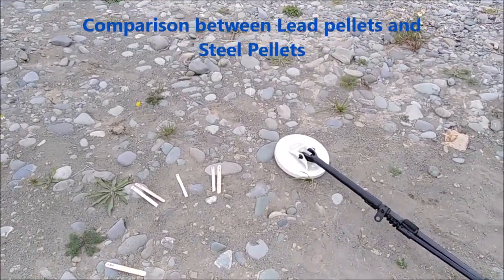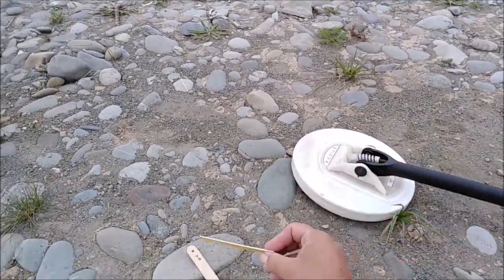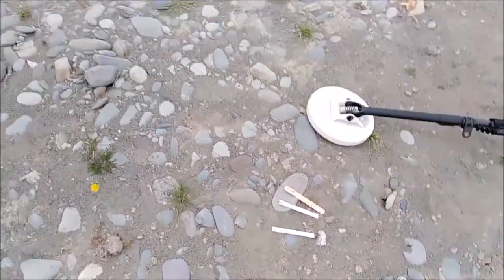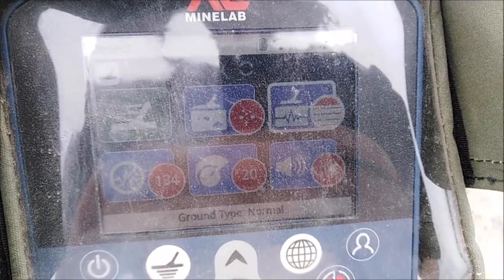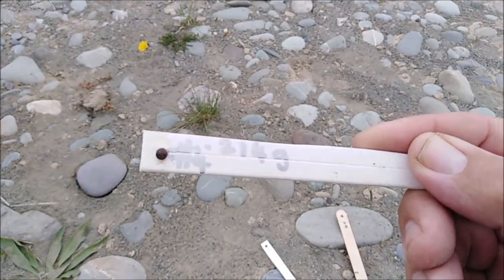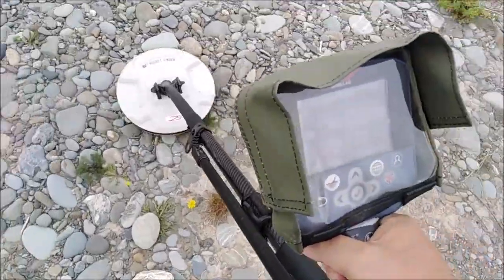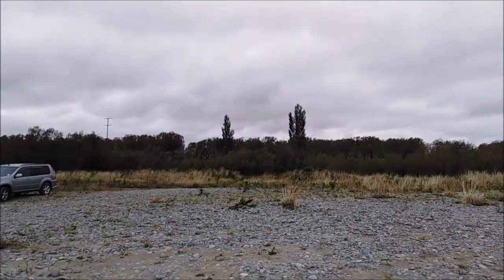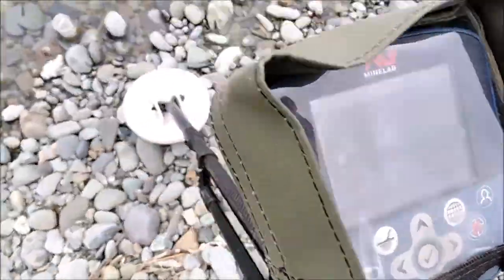Difference between Lead/Steel pellets Nugget Finder Z-Search and 10" X-Coil on the Minelab GPZ 7000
I had a guy question me on the pellet depth I was getting as he was sure he has found similar size pellets with more depth, so here is a video showing the difference between pure lead pellets which are the pellets I use for testing on the wooden sticks as they're the hardest to detect pellets vs modern steel pellets, lead pellets are banned in a lot of countries so the likelihood is if you're finding modern pellets they're going to be steel, some with tin or tungsten or other metals mixed in.

You will see both the Z-search and X-Coil perform much better on the steel pellets over the lead pellets, but the X-Coil is superior on the lead pellets over the Nugget Finder Z-Search, and the lead response is far more like natural gold except being a sphere the pellet is a harder to detect target than most natural nuggets shapes.  I use pellets for testing as they're consistent.  It can't be biased towards one coil over another by holding the nugget at the right angle to give the best response.